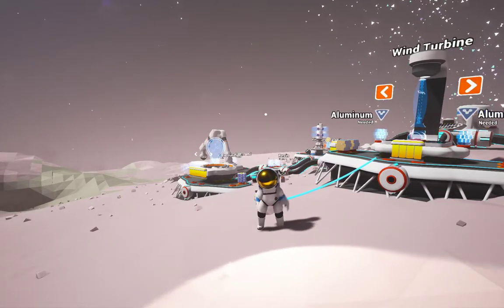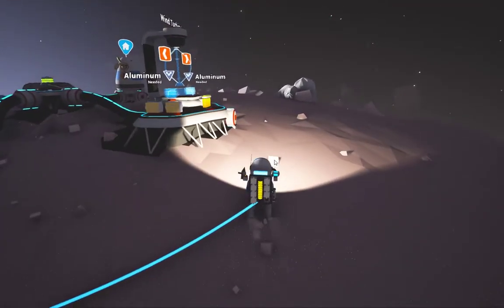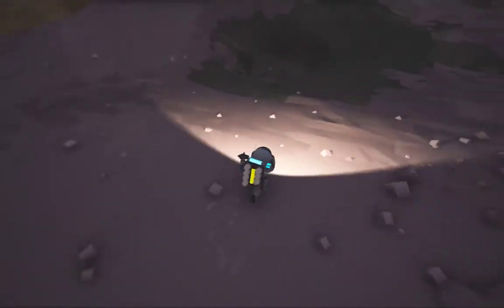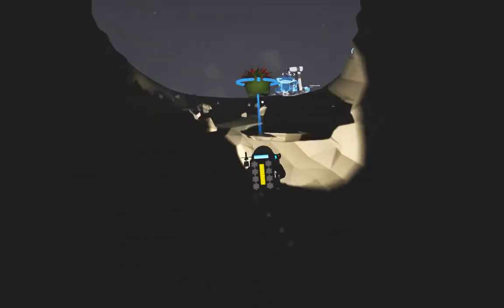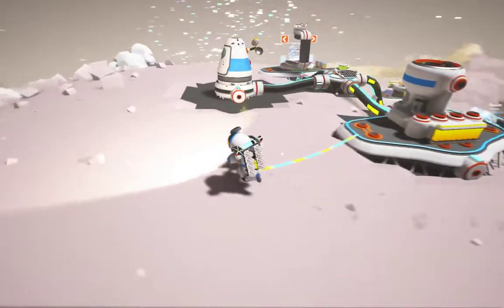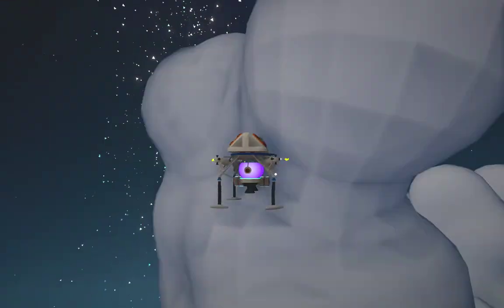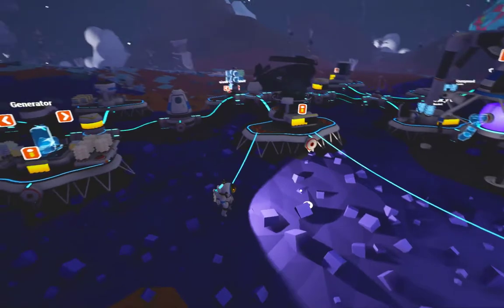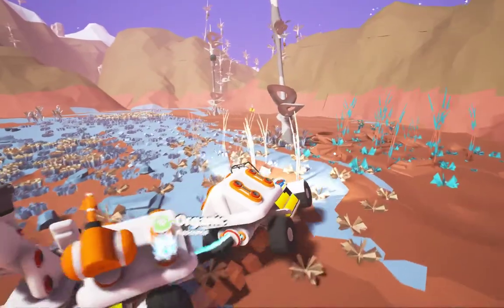Astroneer | Augments and Research Update | Ep 14